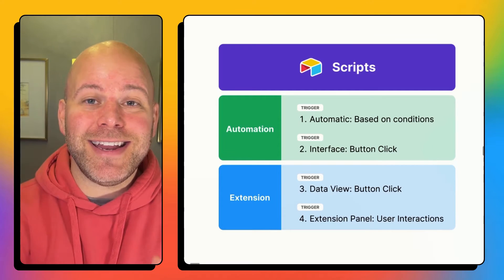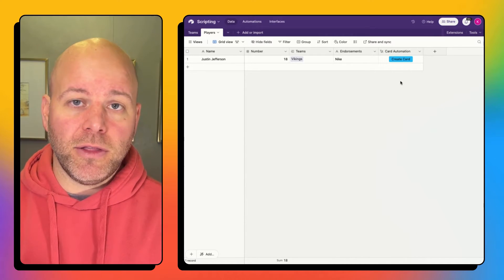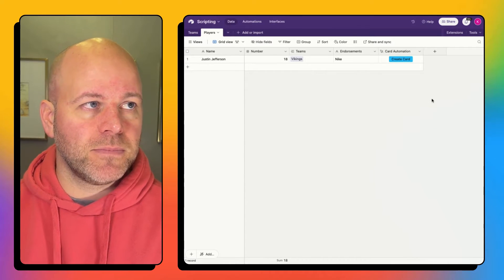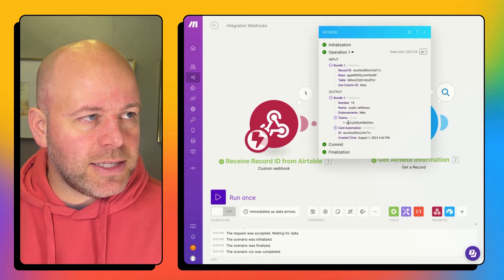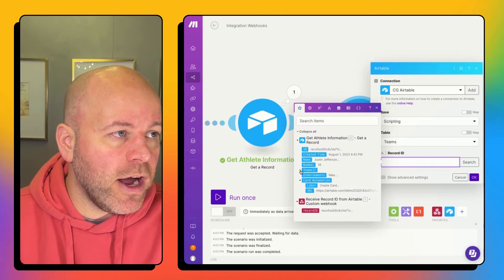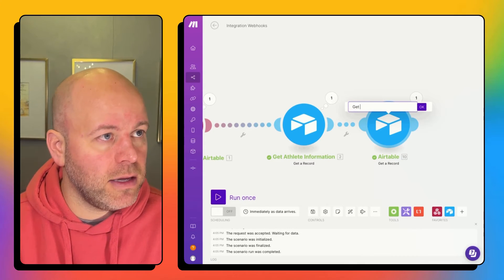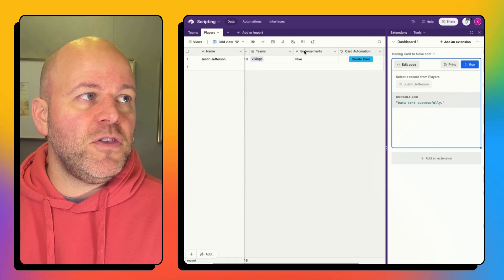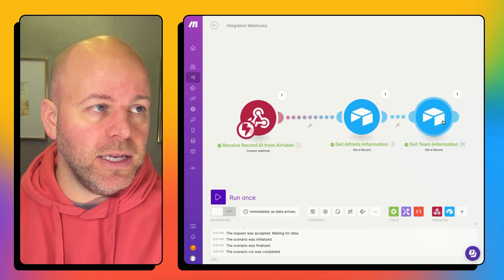Pull Airtable linked record data into Make.com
Are you ready to supercharge your document automation workflow? In this video, we dive deep into the process of pulling data from linked records in Airtable into Make.com, a game-changer for creating complex document automations.

If you've ever found yourself wrestling with a database full of linked records in Airtable and wondered how to seamlessly integrate this data into Make for more sophisticated automations, this tutorial is for you. From setting up basic automations to advanced techniques for handling linked records, we cover it all.  Don't miss out on our step-by-step guide to enhancing your workflow efficiency!

TIMESTAMPS:

00:00 - Introduction to Pulling Data from Linked Records
00:07 - The Importance of Linked Records for Document Automations
00:37 - Overview of Document Automations and nocodecollab.com
01:11 - Compatibility with Various Triggering Methods
02:27 - Setting Up for Success: Airtable Base Preparation
03:20 - Transferring Data to Make and Handling Linked Records
05:58 - Advanced Tips for Handling Multiple Linked Records

Whether you're a seasoned pro at document automation or just getting started, this video will equip you with the knowledge to leverage linked records like never before. By the end of this tutorial, you'll be well on your way to creating more dynamic and complex automations that can take your projects to the next level.

Found this video helpful? Your support helps us create more helpful content like this!